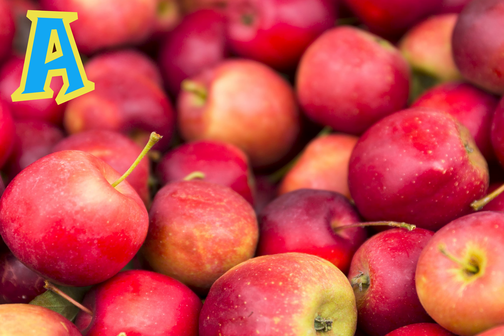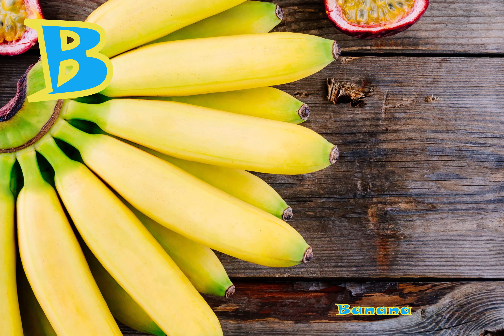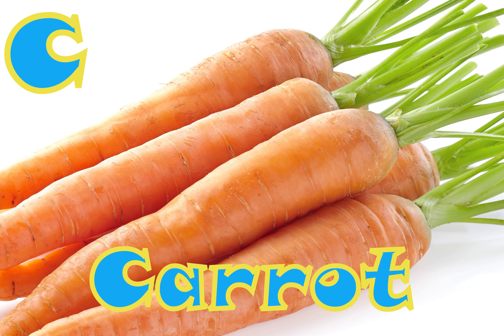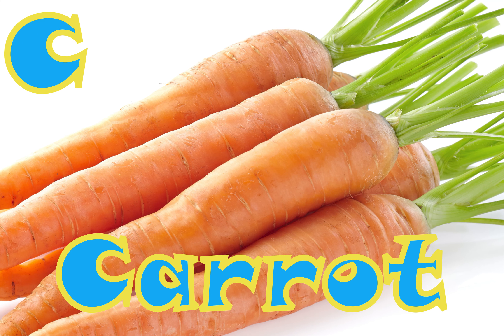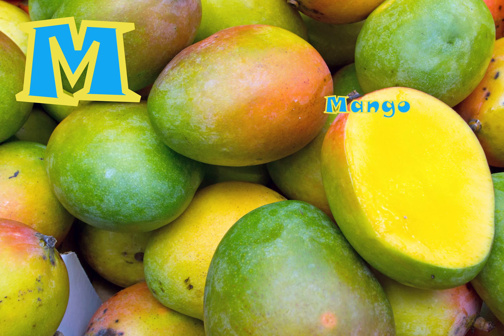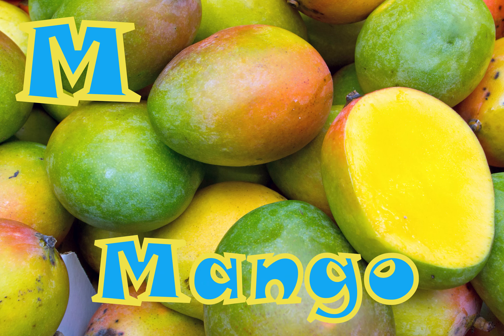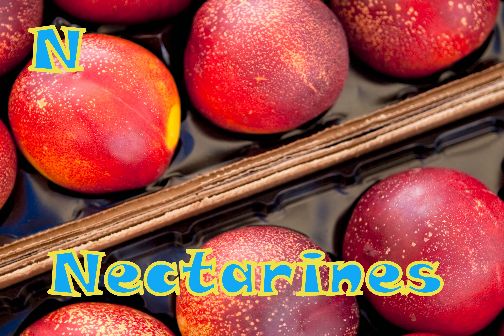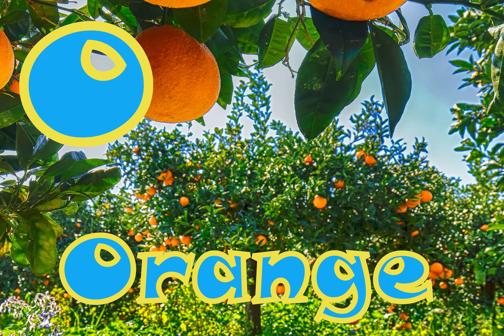Learn ABC's - Fruits and Veggies - Learn the alphabet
In this video children will learn their ABC's with fruits and vegetables. Each letter of the alphabet is represented by a fruit or vegetable which begins with that letter.